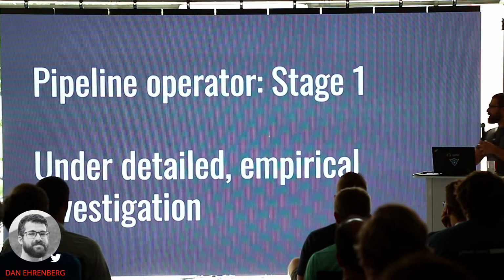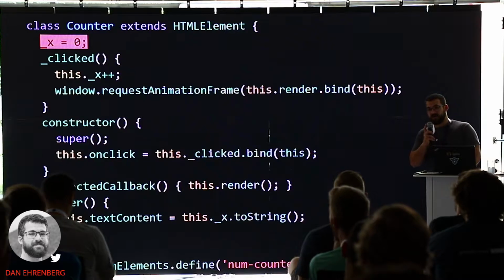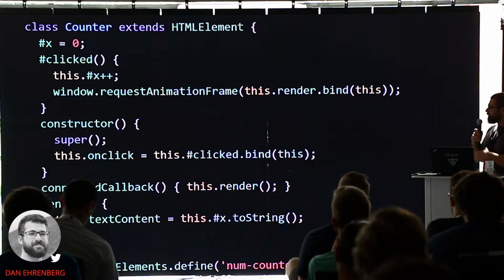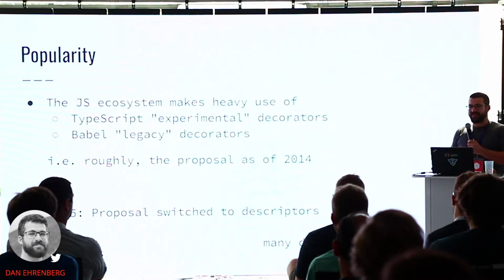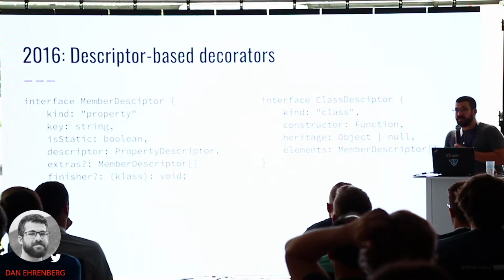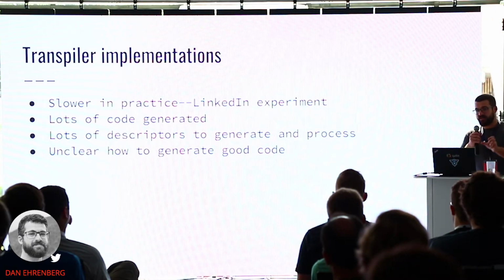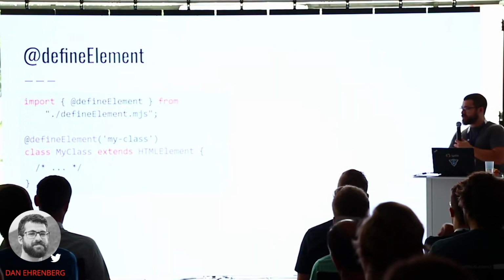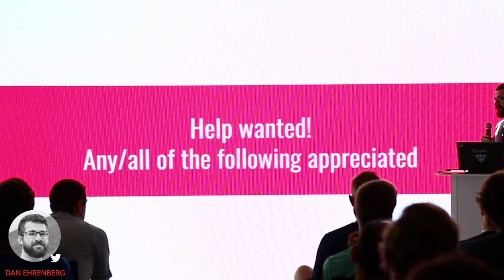Dan Ehrenberg - JavaScript Class Features: A case study in TC39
ES6 classes were intentionally minimal, containing only  public method declarations. Now, TC39 is considering adding several  other features to classes: private, fields, and decorators. In this talk, we'll see how these proposals work in detail, the process that got  them there, and how you can get involved. TC39 needs your help to build features like these and the future of JavaScript.